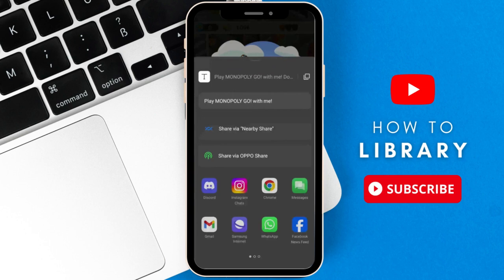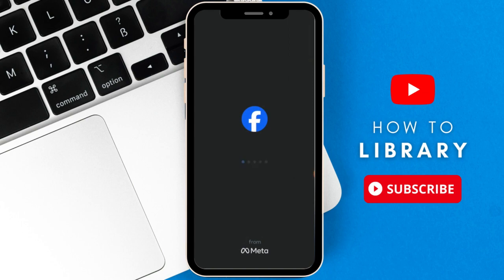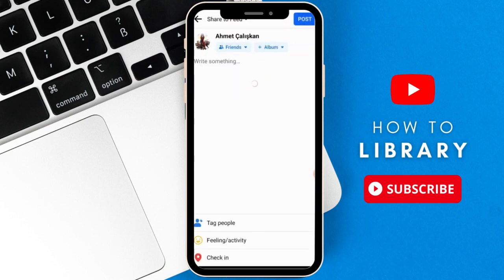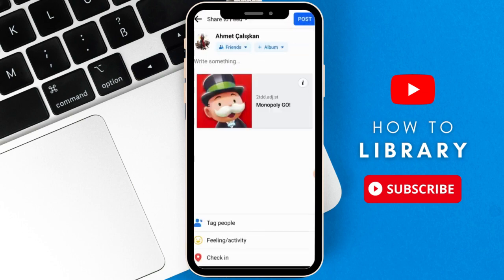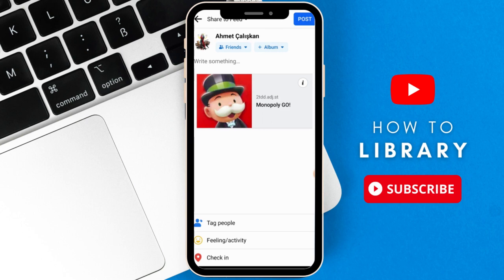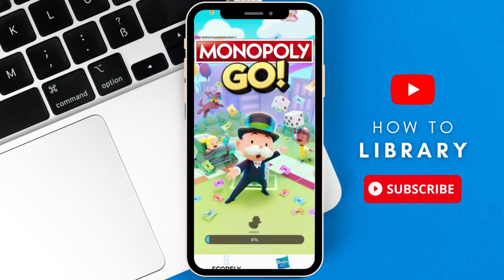How To Send Monopoly Go Link On Facebook (2024) Quick Method.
How To Send Monopoly Go Link On Facebook. It is really easy to do and learn to do it in just a few minutes by following this super helpful tutorial to get a better understanding of everything.